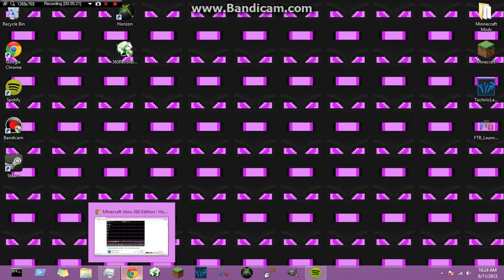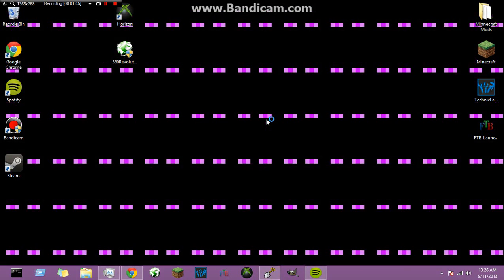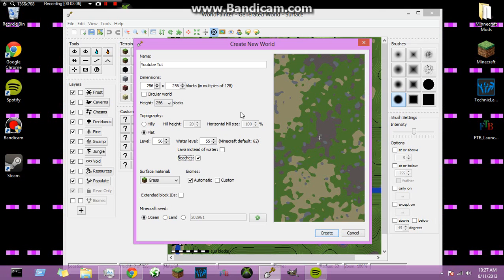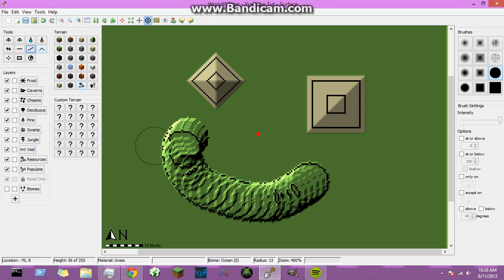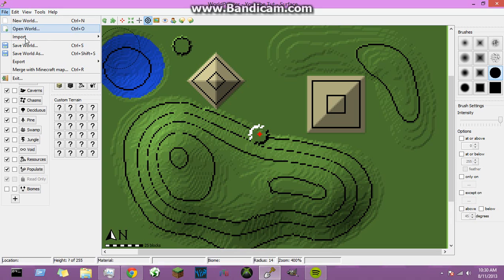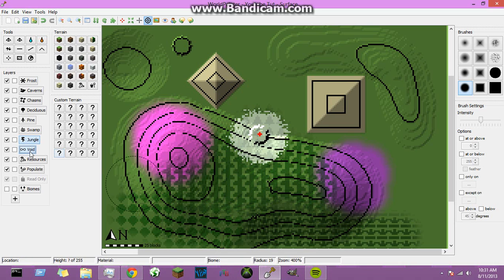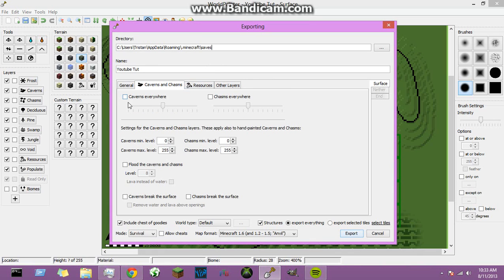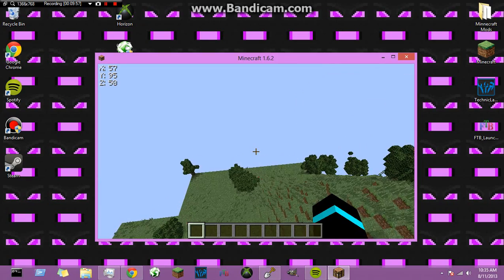Minecraft 1.6 : How to use World Painter